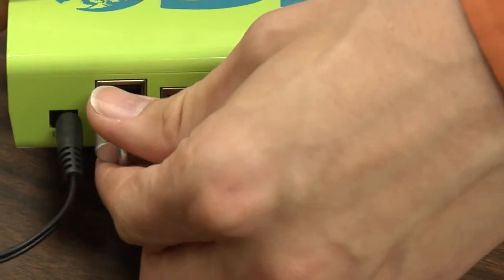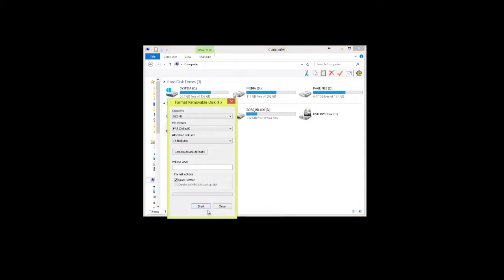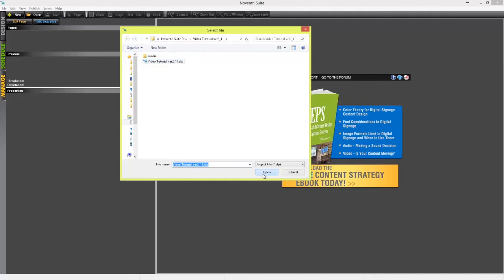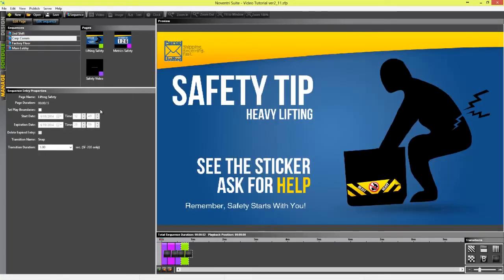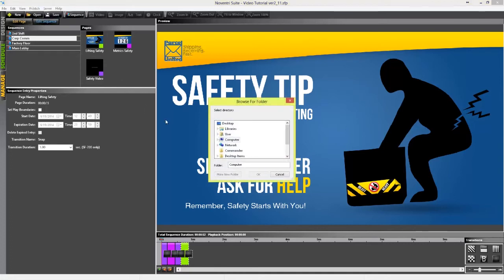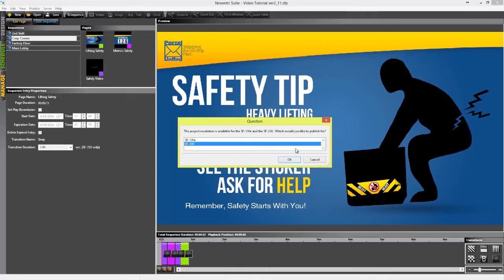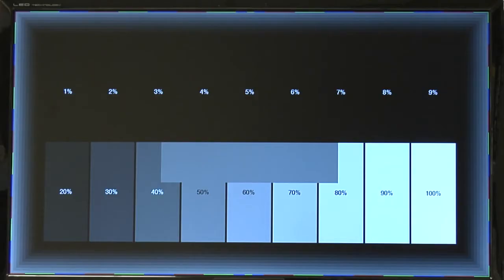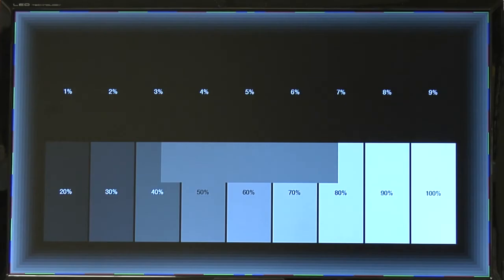Publish To Thumb Drive Tutorial - Noventri Suite™ Digital Signage Player Software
Learn how to publish directly to a USB thumb drive from Noventri Suite.  This is a great feature for installations without network access or when experiencing prolonged network outages.